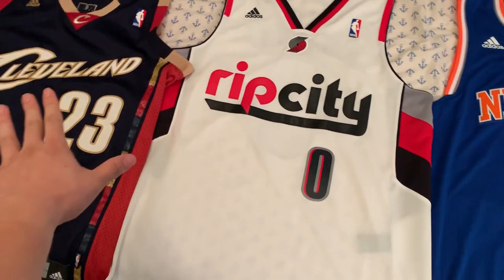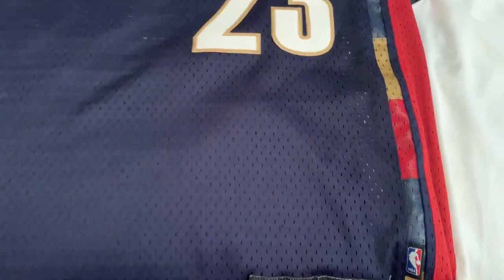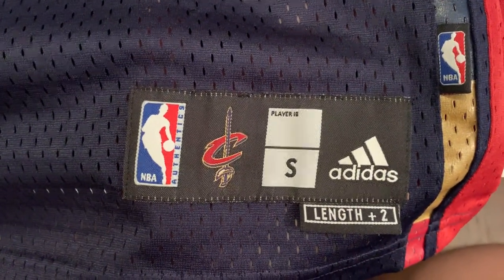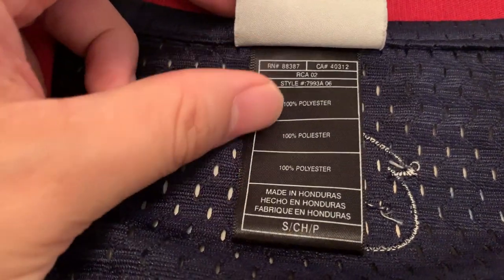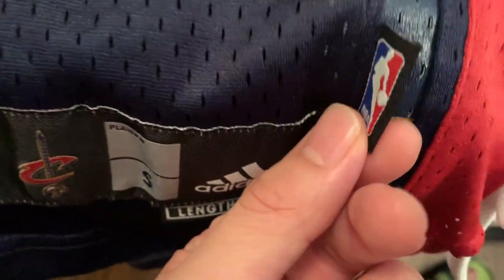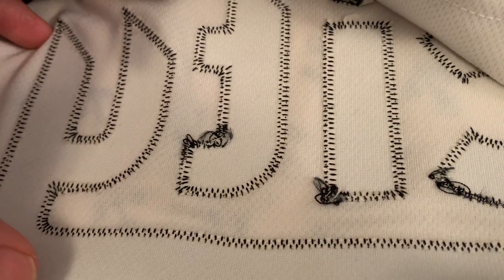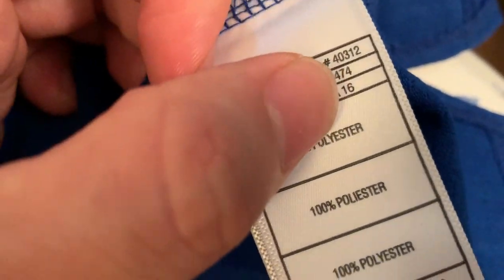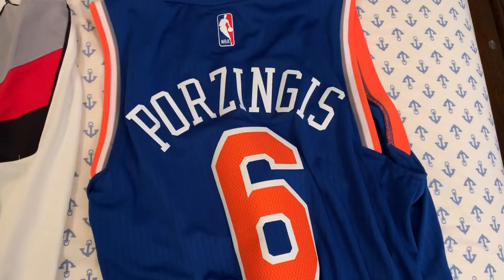adidas NBA Swingman Jerseys (3 generations) - How to Distinguish and Identify Authenticity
I started my swingman collection in the mid-2000s, so I have experience in dealing with various manufacturers.  In this video, we examine the adidas line of swingman jerseys.

The purpose of this video is to inform the community and potential buyers on what the key differences and some similarities are between the three generations of adidas NBA swingman jerseys.  Don't hesitate to comment if I forgot to mention anything.

I review over key factors over what makes a legitimate adidas swingman jersey.  I understand some people may not mind if the jersey is legitimate or not (i.e., purchasing on AliExpress), but this video is targeted for the collectors who want to purchase the real deal in the aftermarket (e.g., eBay, Facebook Marketplace, etc.) and want to avoid getting potentially scammed.  I see tons of sellers online trying to pose fake items as the authentic ones, and that really irks me as I have been on the wrong end of those transactions.

For reference, I'm 5'9" with an approximate 42" chest which gives you my rationale for the sizes that I generally collect and wear.